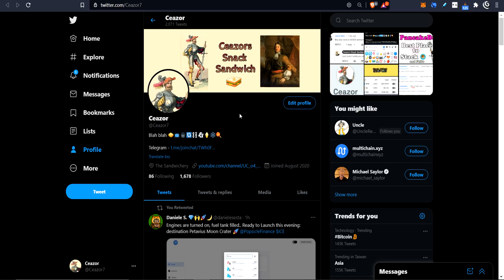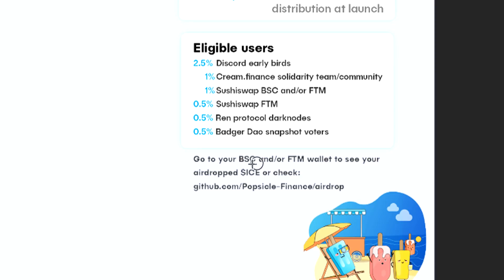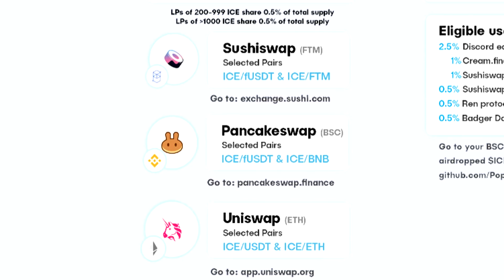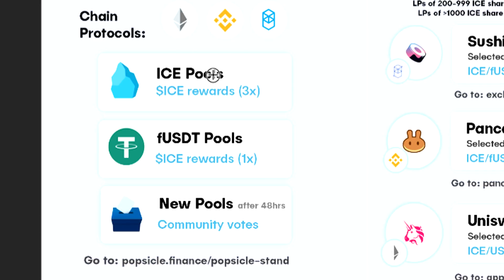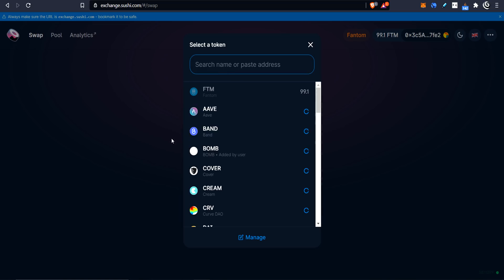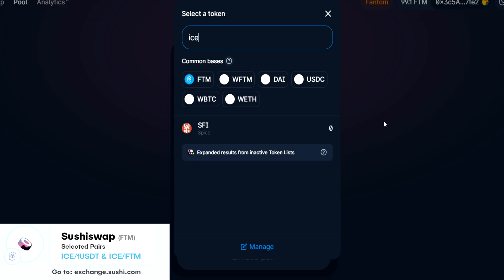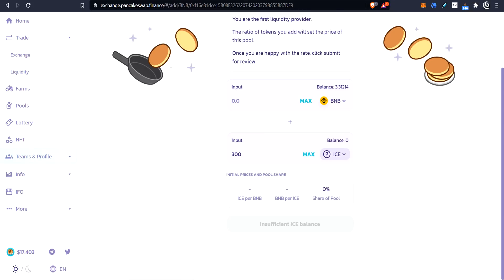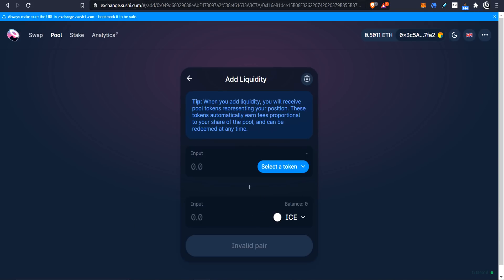POPSICLE preAIRDROP walkthrough - How to Get ICE, STAKE ICE, LP ICE for more ICE.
BTC: 3QYBEEwf4ZTnYzD8Kpp9VuyTqcUk6RBoFx